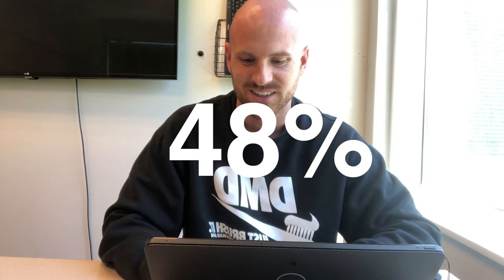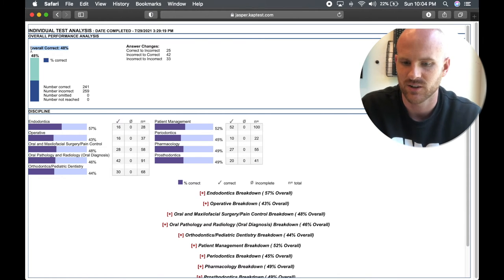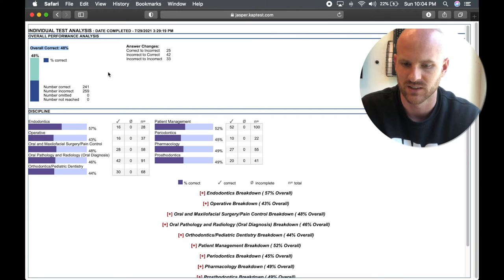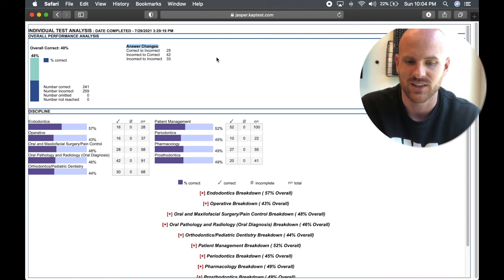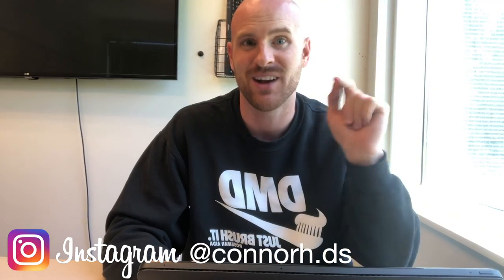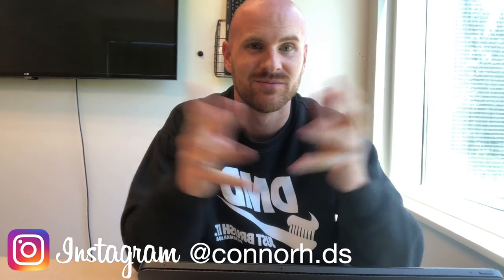Mock Boards Vlog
Boards are a big step in every dentists career. Without taking and passing this exam, you can't practice. My school had us take a mock board exam, so I thought I'd bring you along and share how it went for me. Throughout the upcoming year you can expect to hear how I'm studying, and maybe even some study with me live streams (if I figure out how to do that). Let me know if you've taken boards, how you studied, or if you haven't taken them yet what your plan is. Enjoy!

Chapters:
00:00 - Intro
00:14 - The night before
01:50 - Why INBDE?
03:27 - Wish me luck!
04:10 - Lunch break
04:56 - Drumroll.
05:21 - My score
06:27 - Final thoughts